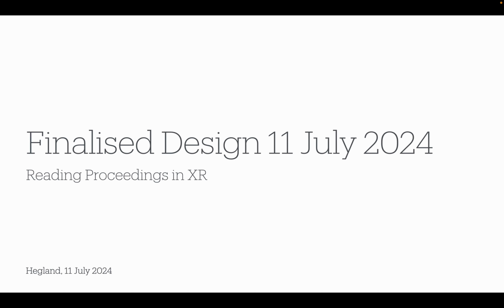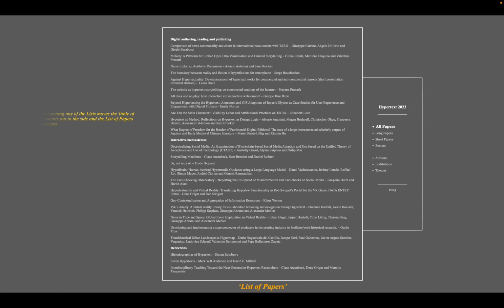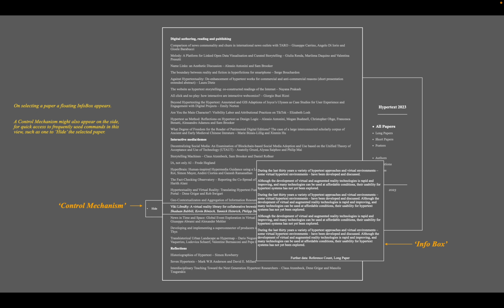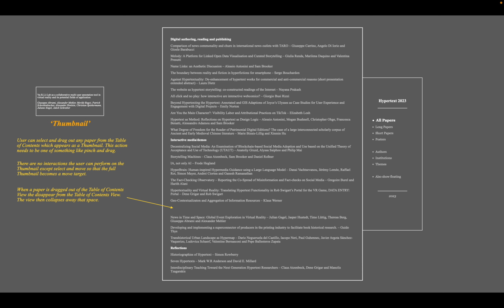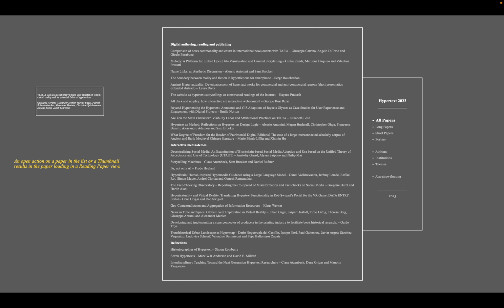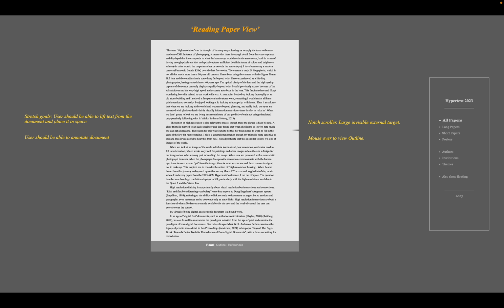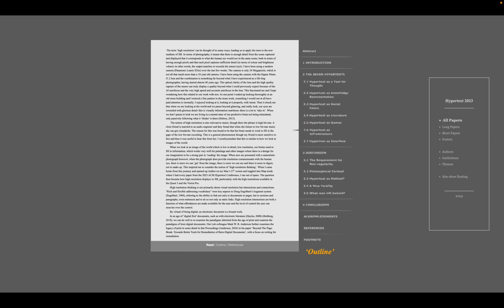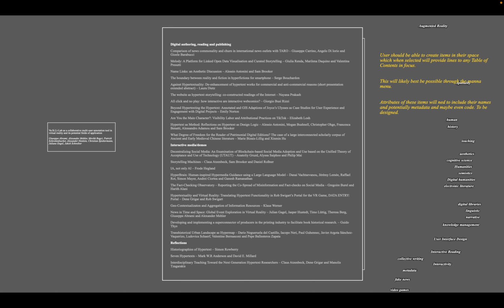Frode perspective on 10th of July Design